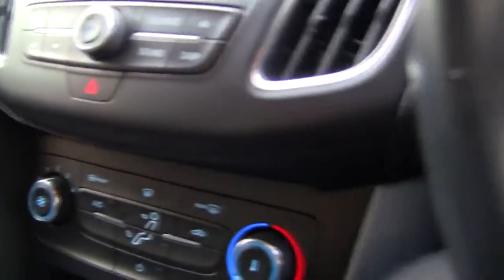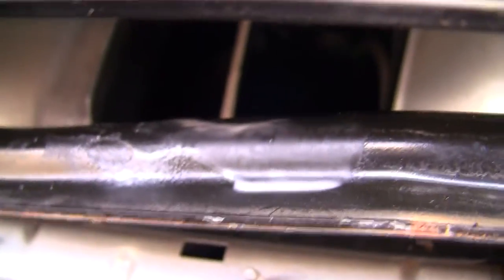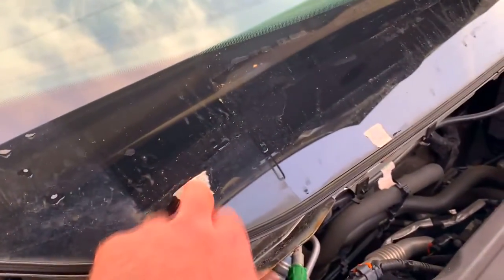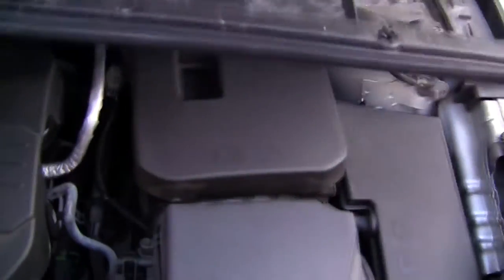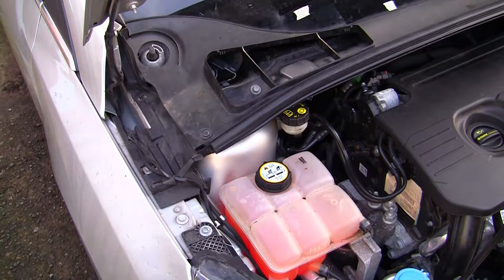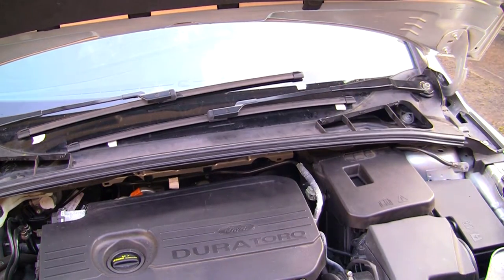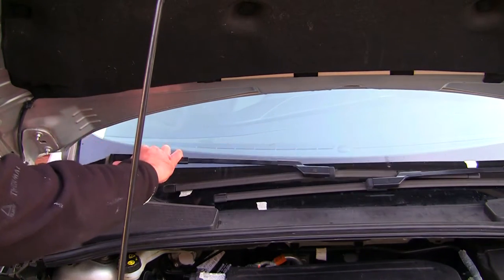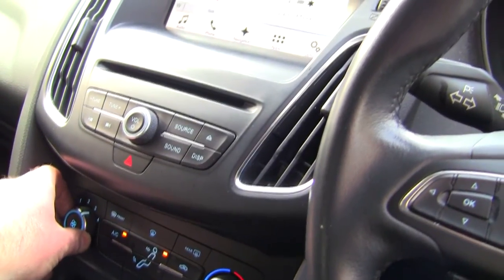Ford Focus Noisy Heater Blower Fan Fixed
In this video I take a look at my noisy heater blower fan in this Mk3 Ford Focus. I show how to access the blower motor and show how to remove all parts required to get access to the motor.

I managed to get rid of the load noise my heater blower was making.

Check out this video on repairing your heated screen